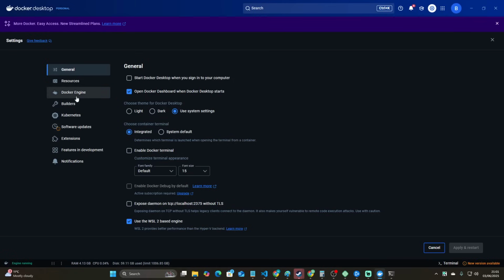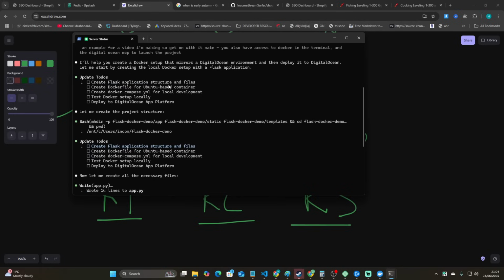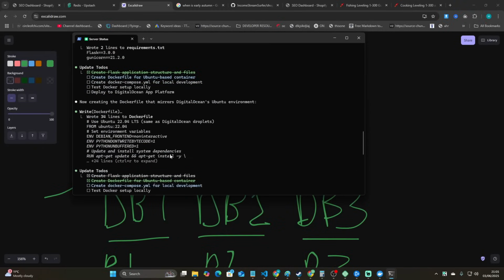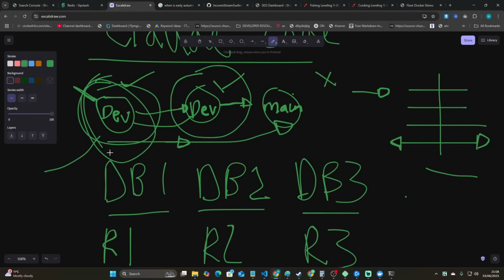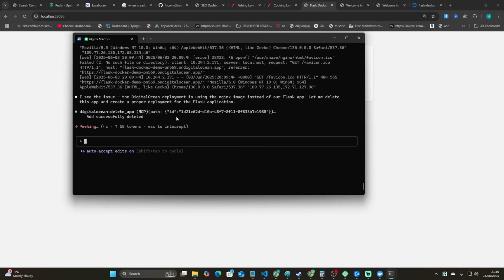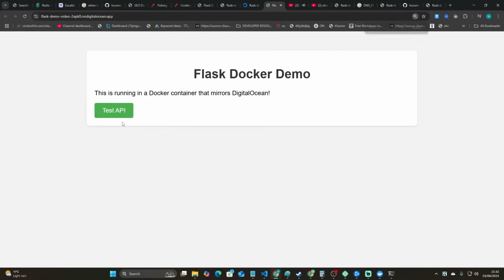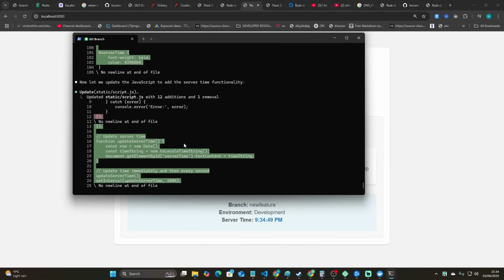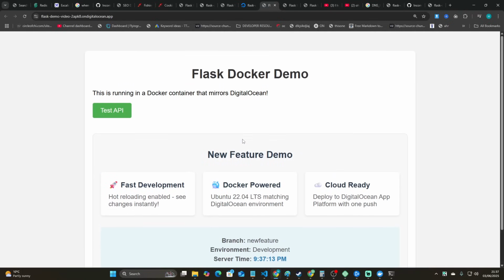Create ENTIRE Apps SOLO With Claude Code (Here's How)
This video shows you how to use Opus 4 and Claude Code in order to create a CI/CD pipeline, with different databses and caches, in order to create code in the quickest and most efficient way possible

Hamish